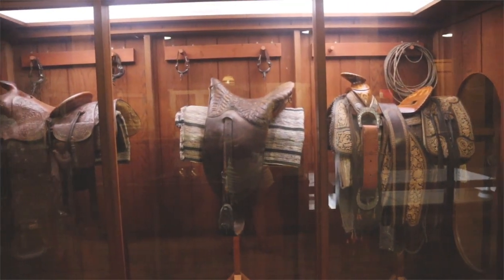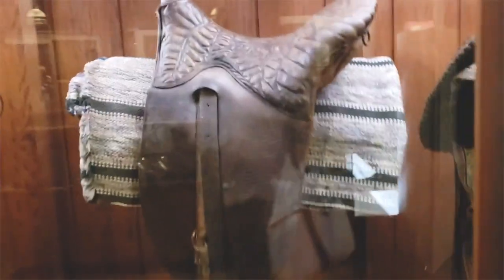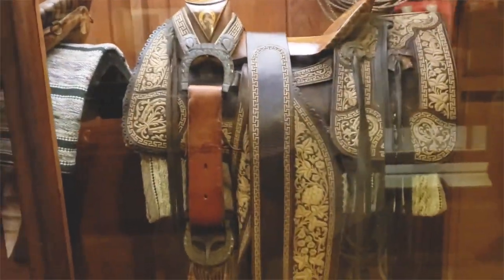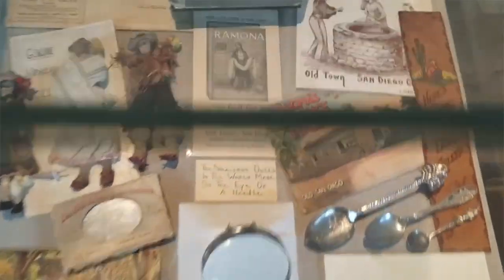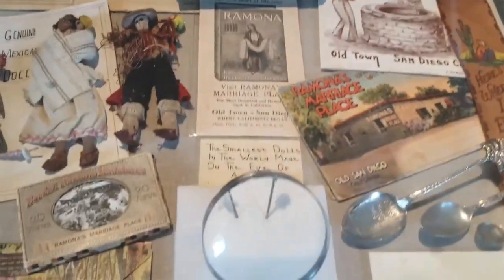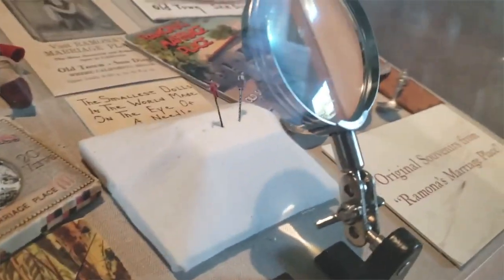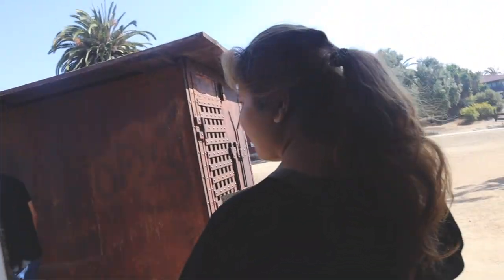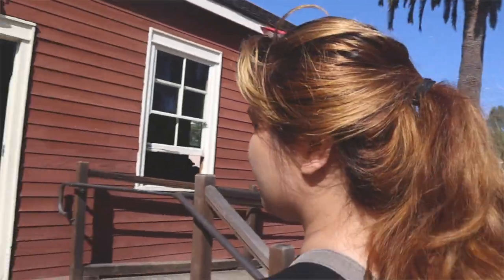OLD TOWN, SAN DIEGO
Hello hi there, you guys!

FINALLY! Here's a new vlog for you after a month of being MIA.